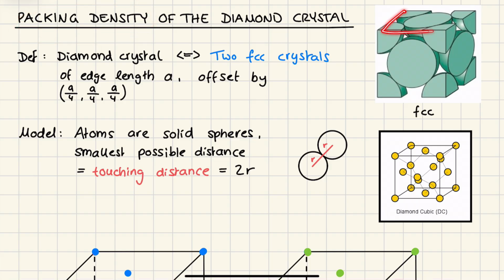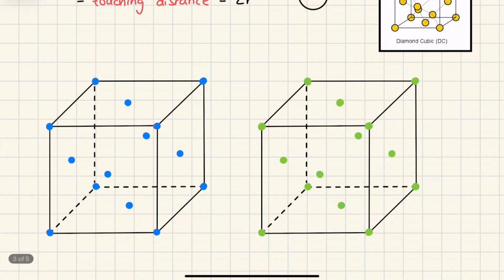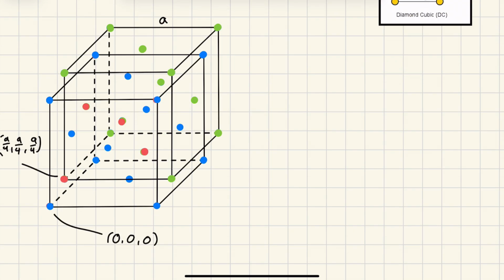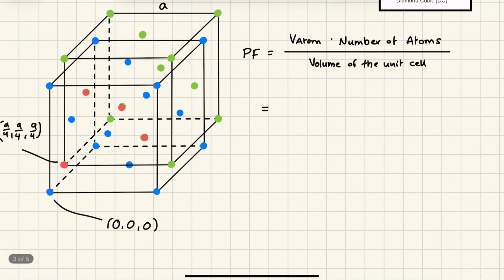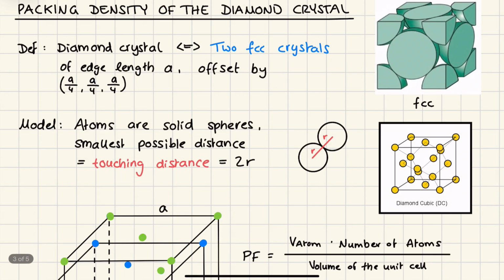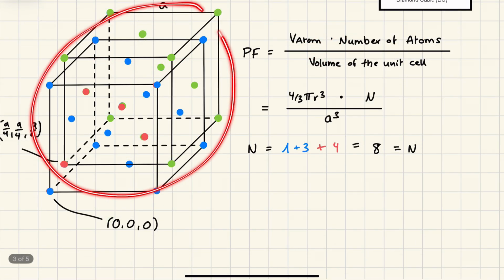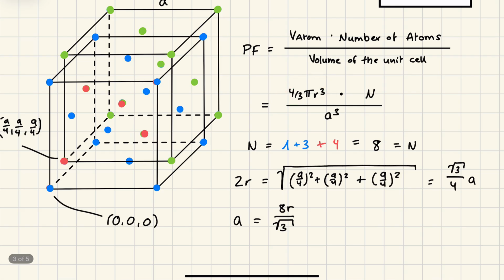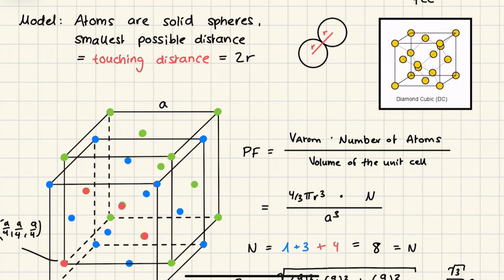🇬🇧 Diamond Cubic Explained (How To Calculate Packing Fraction) | Diamond Crystal [English]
In this video we learn what the diamond cubic is, an easy way to think about it, and how to calculate its packing fraction (packing density).

Time Stamps:
0:00 Introduction
0:20 What is the packing fraction?
0:52 What is the diamond crystal?
2:53 How To Calculate the packing fraction